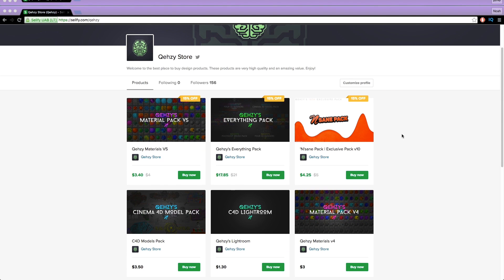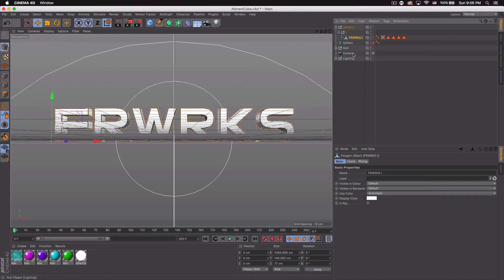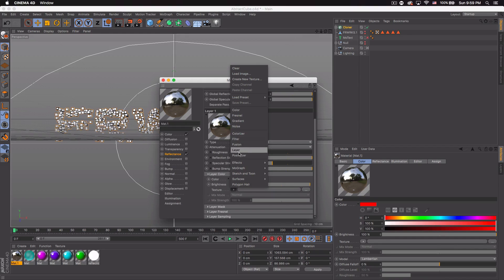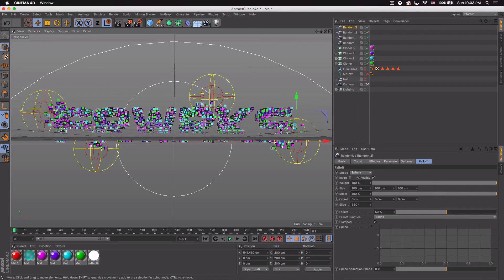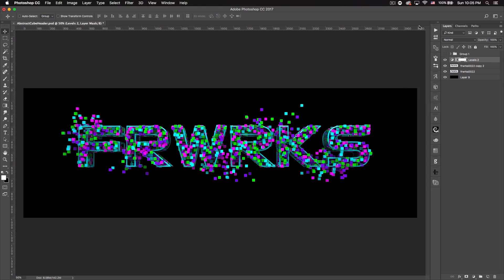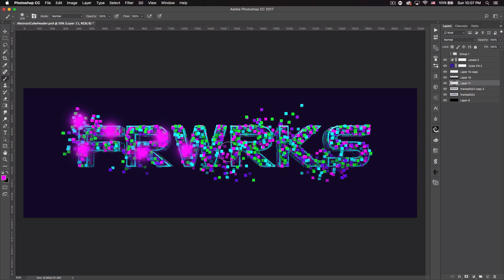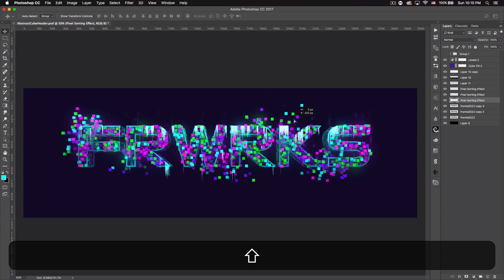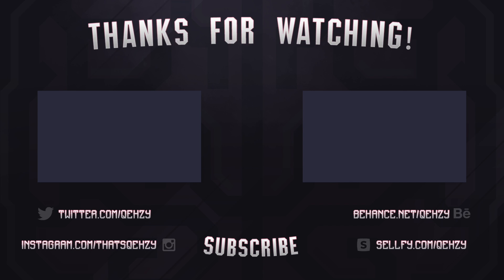Tutorial: Multi-Colored Cube Text Effect | C4D R17 + Photoshop CC 2017